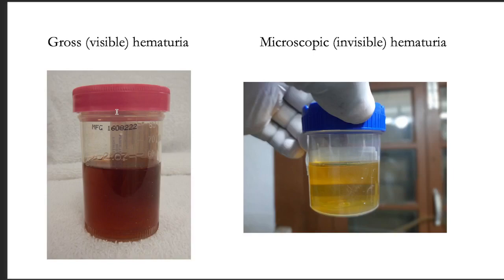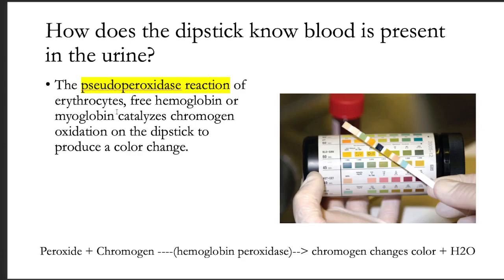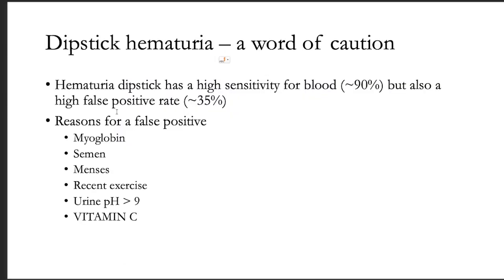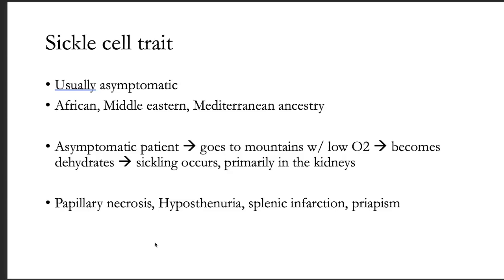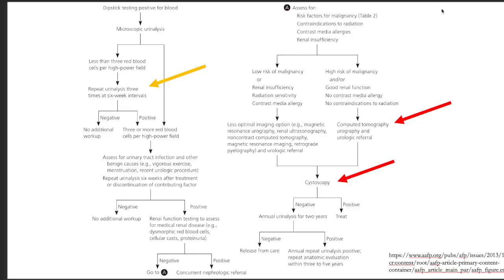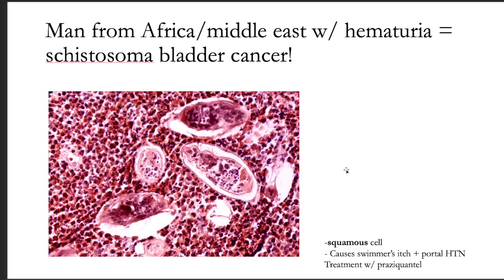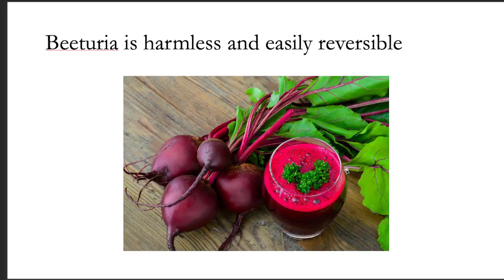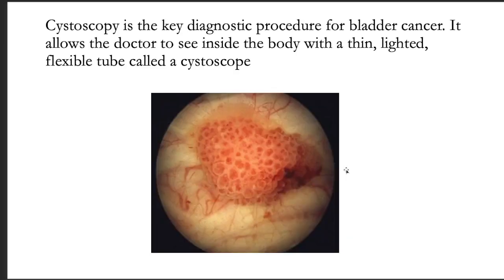A Man Went Hiking in Montana. This is why his pee turned red. Approach to Hematuria USMLE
Approach to USMLE / COMLEX / SHELF / NBME Hematuria. Bladder cancer, sickle cell crisis, menstruation, med school, medical rotations, clinical, patients, urology, nephrology.